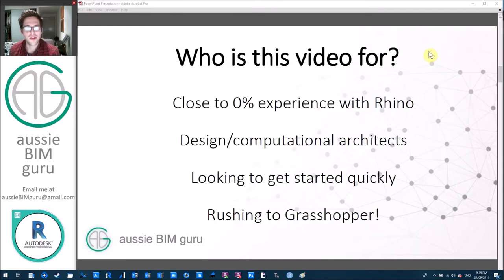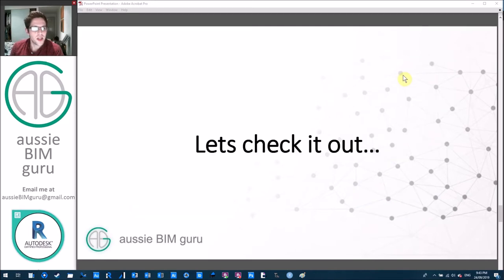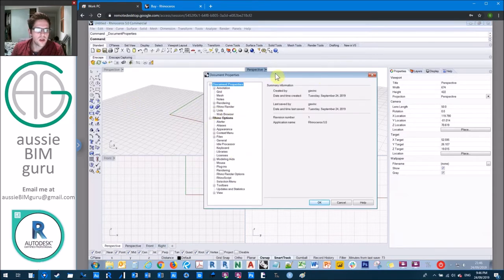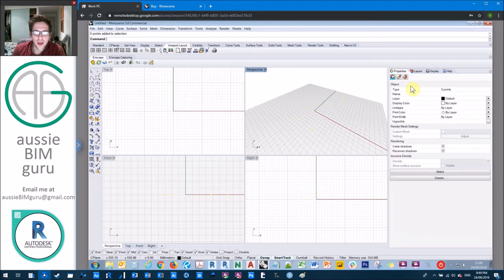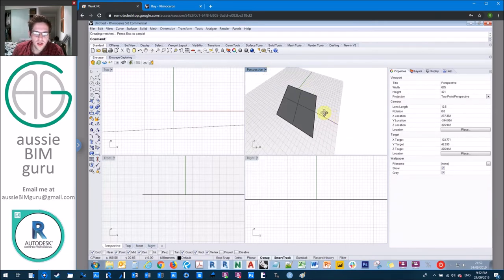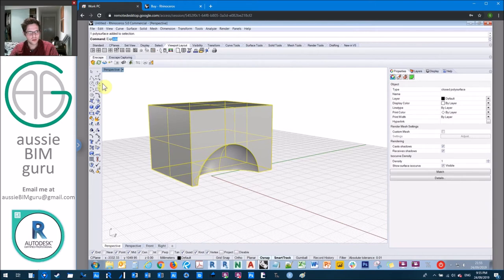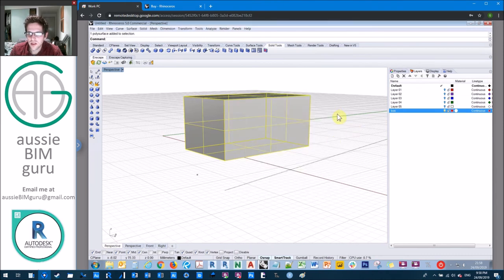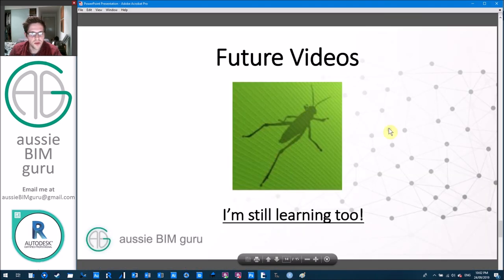Crash Course in Rhino!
Time to add a new software series to the channel, Rhino! I've recently begun to teach myself this software as well as the well known program known as Grasshopper (so many animal names!). This video serves as a crash course to get you orientated into Rhino and come to terms with the basic interface/functions to get you started.